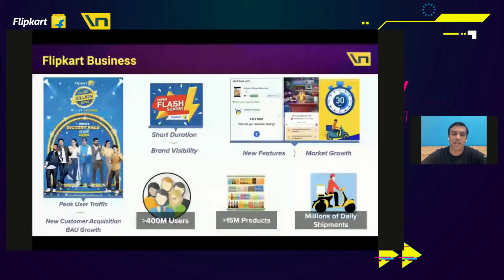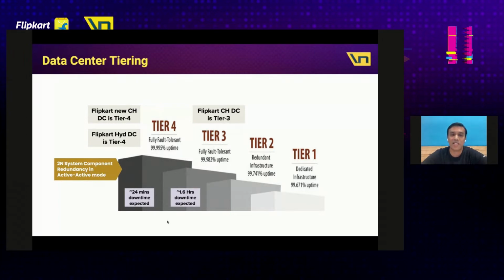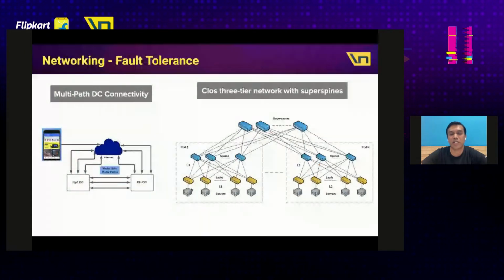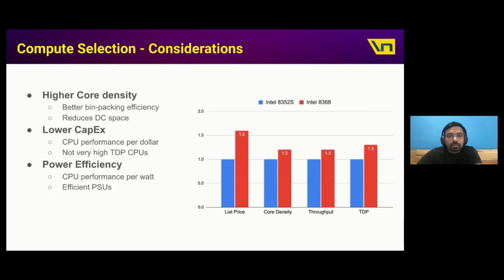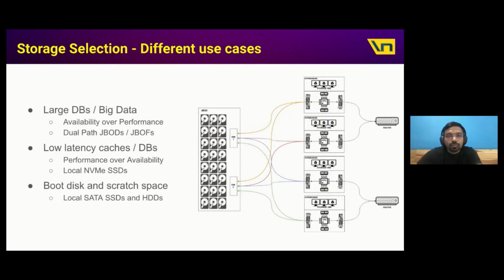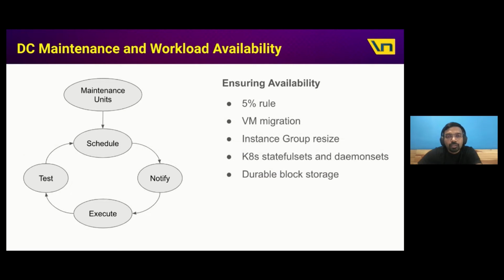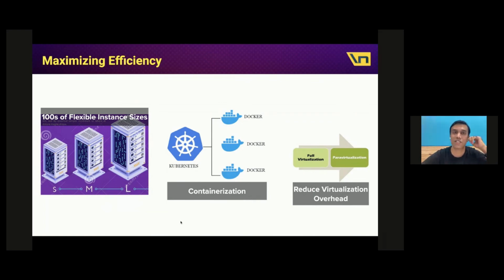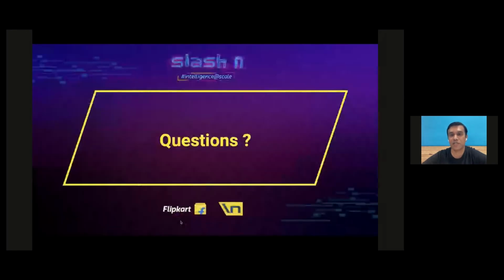Slash N 2022 - Building a Cost Effective and Highly Reliable Private Cloud Infrastructure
This session was presented by Flipsters Sudhir Reddy and Jain John at Slash N 2022 - the 7th edition of Flipkart's Flagship Tech Conference - a day-long event, dedicated to the theme "Intelligence @ Scale"